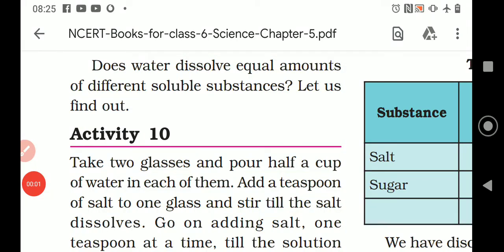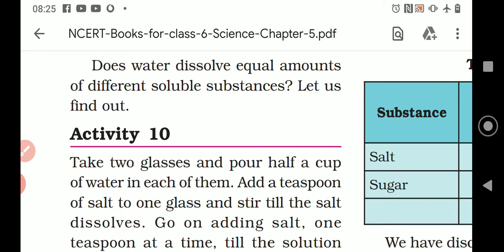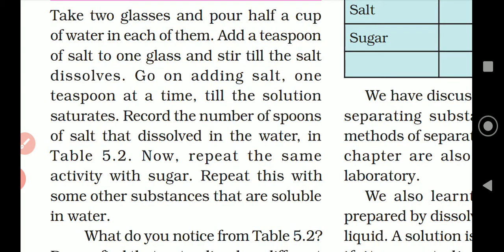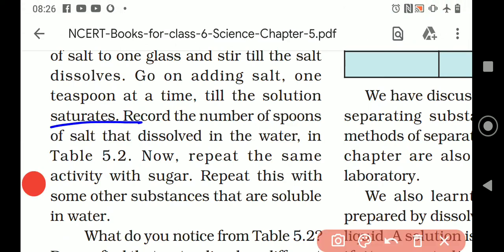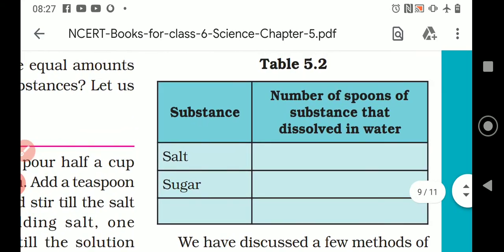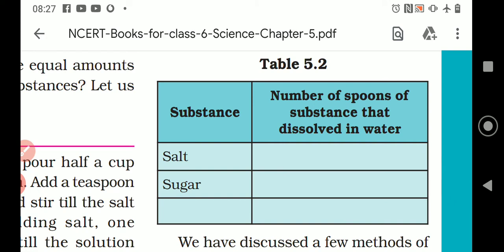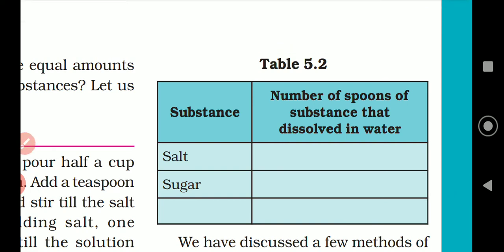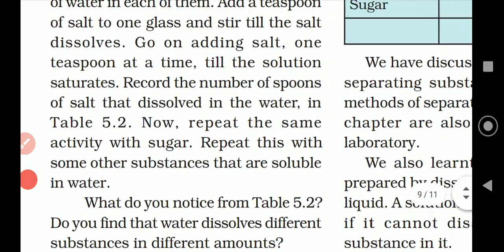Class 6 Science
Chapter 5  activity with salt and sugar